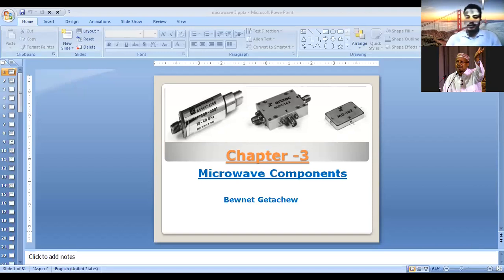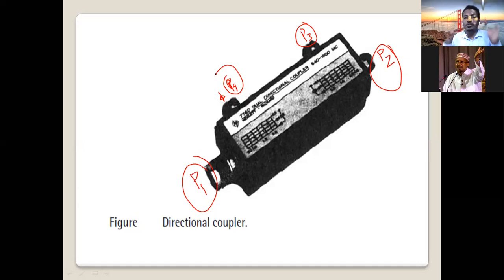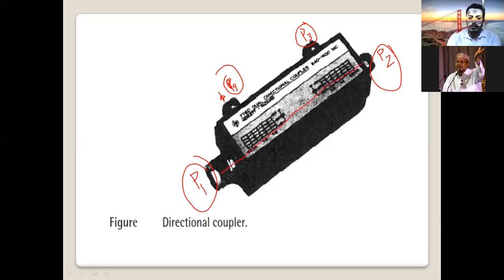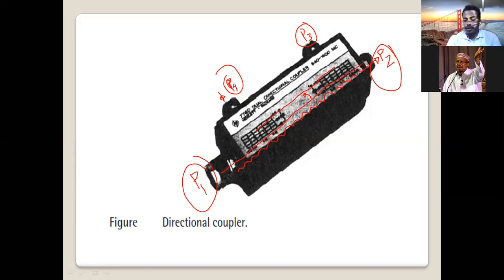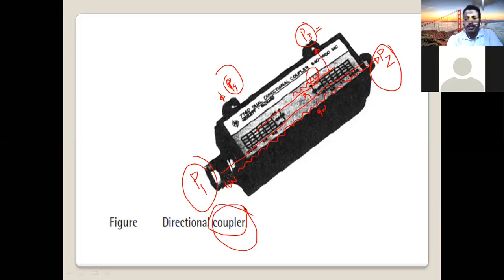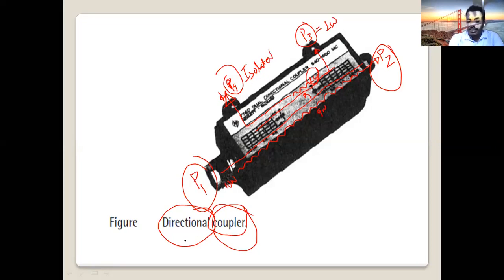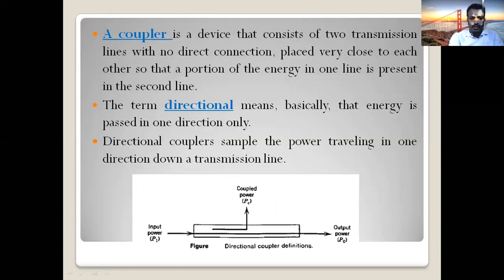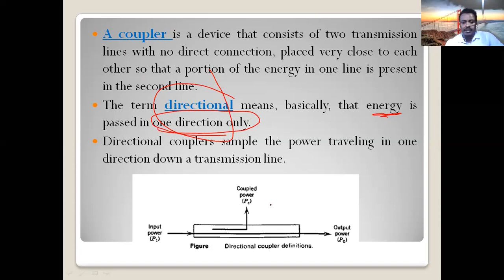Directional coupler -2